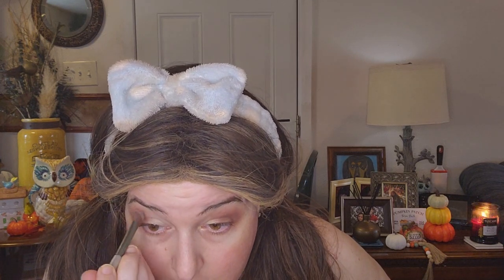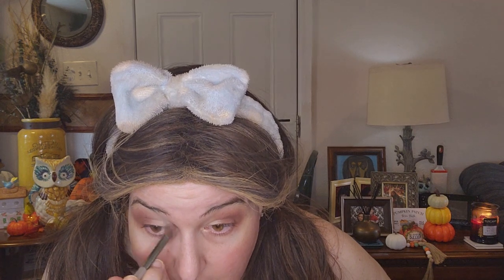Declutter This Palette? - Palette Roulette With The Glam Gals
This palette really surprised me this time around. I wonder if my skills have just gotten better. I don't know, but this palette has gotten a second life! It only takes a second and it really helps my channel by helping the algorithm get my video out there for it to be seen by new viewers!

Check out Life With Christine's Channel and her Palette Roulette Video!
@Life With Christine

Check out Beauty After 50's Channel and her Palette Roulette Video!:
@Beauty After 50